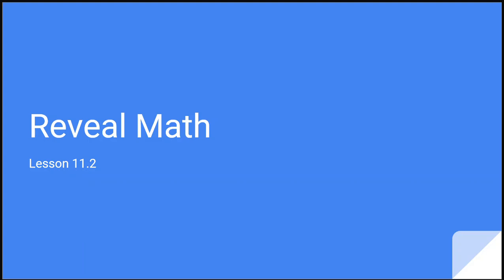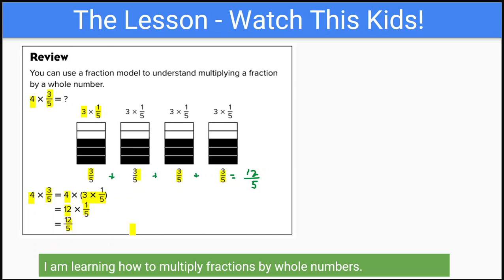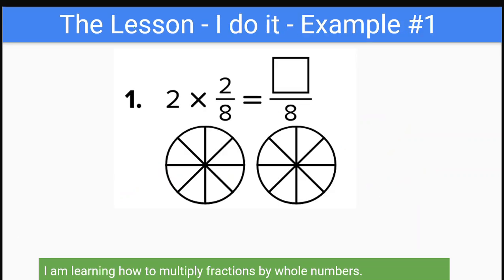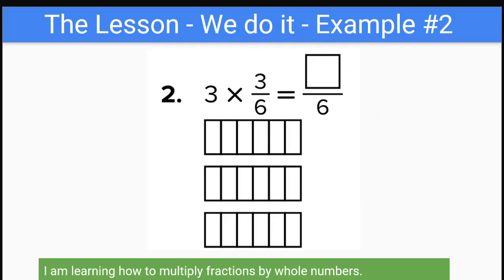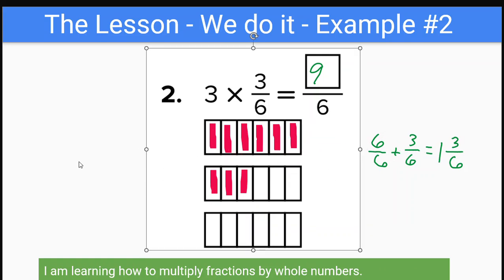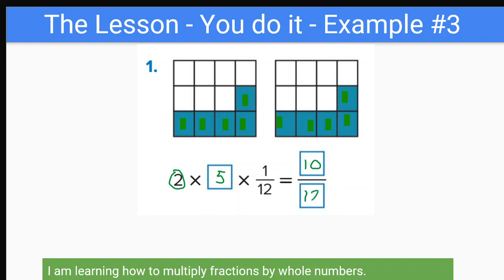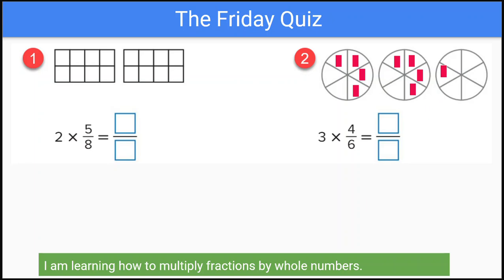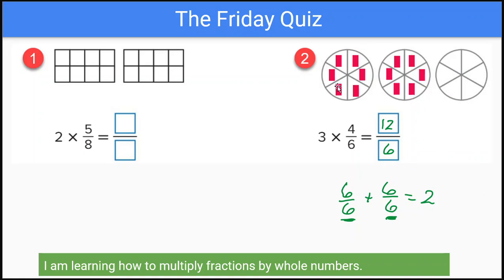Reveal Math Grade 4 Lesson 11.2